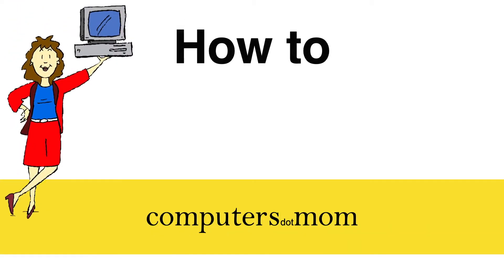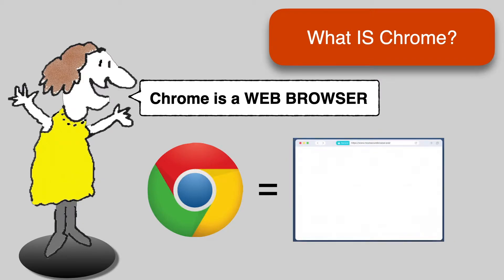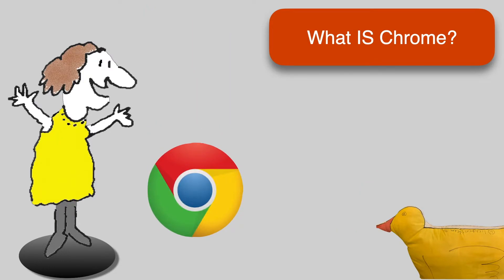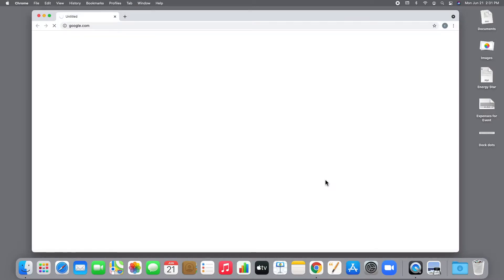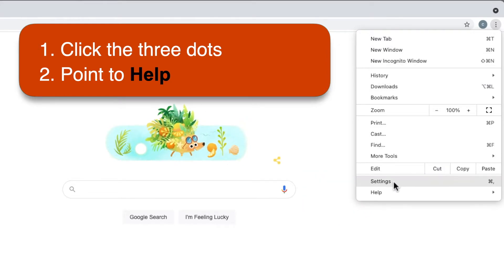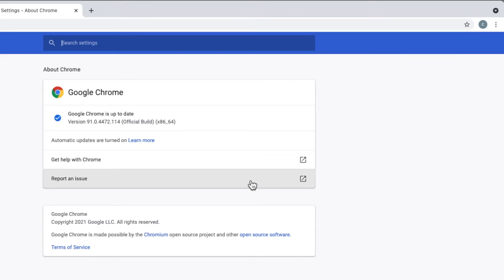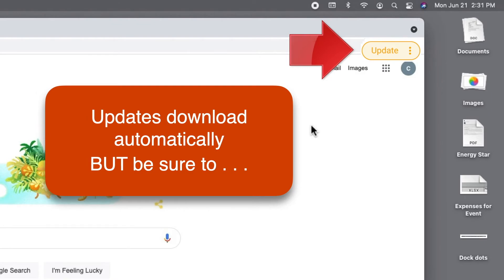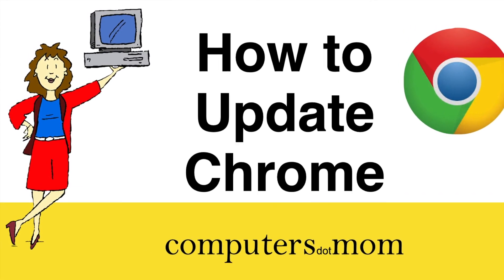How to Update Chrome on a computer (2021)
For your own safety, it's important to keep Chrome up to date on your computer. This quick video walks you through why and how to check for updates to Chrome.